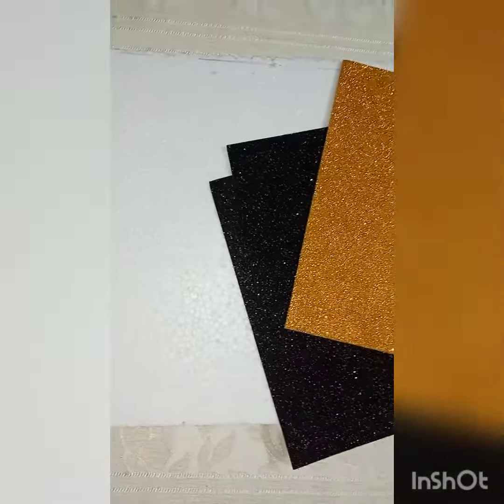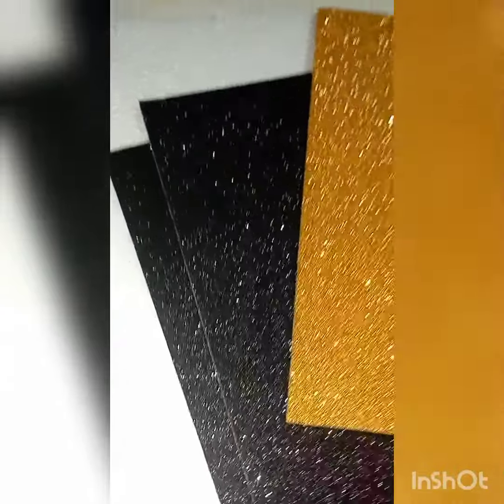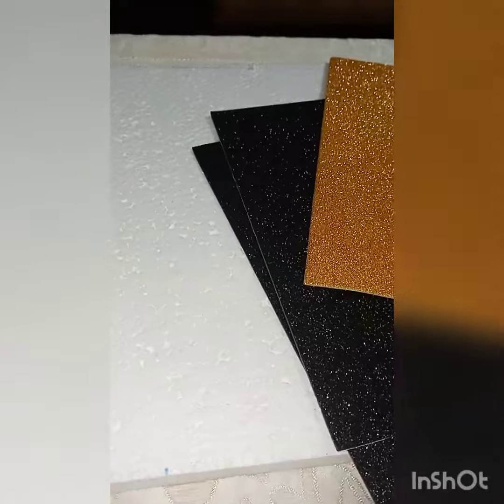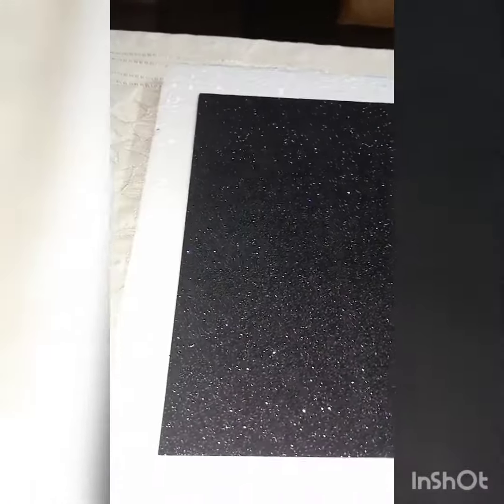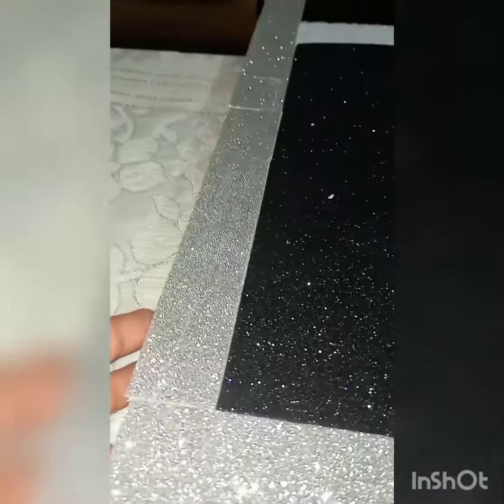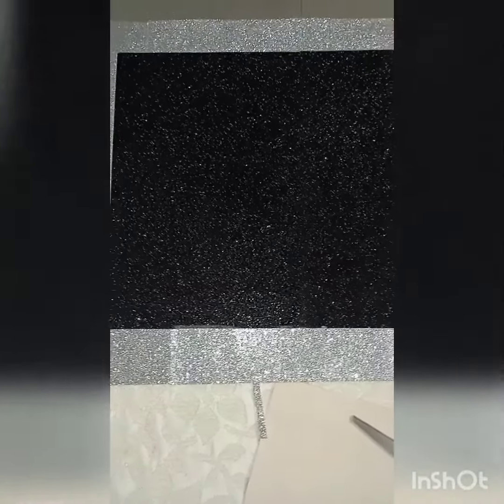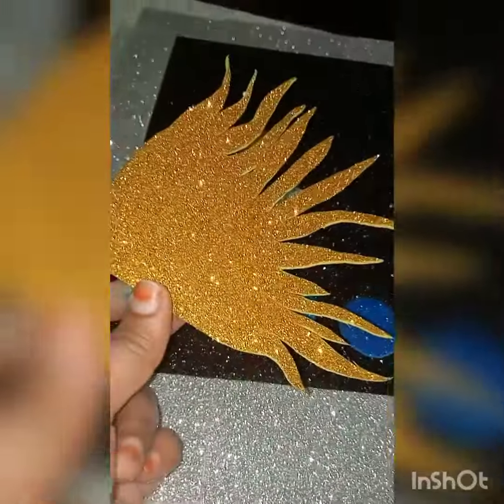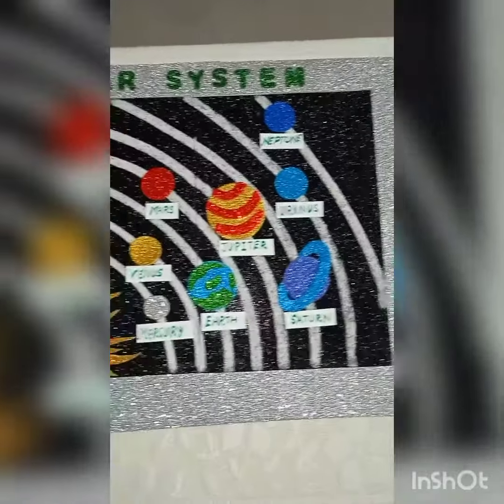How to draw Solar system (( Solar system for school project ####)))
How to make solar system (((Solar system for school project 🎒🎒🏫,)))))